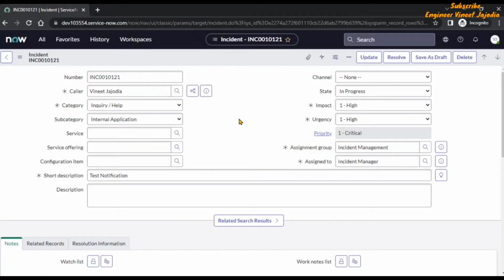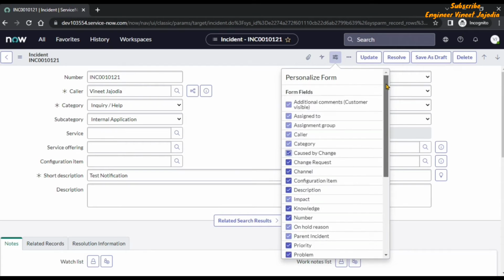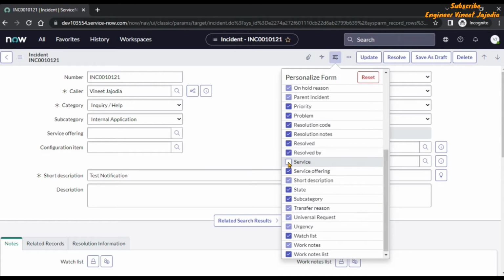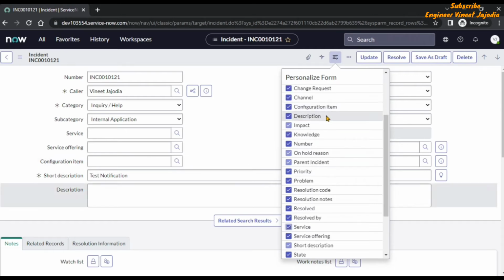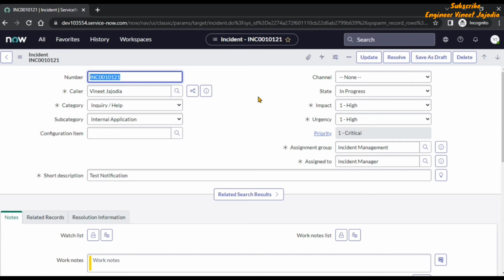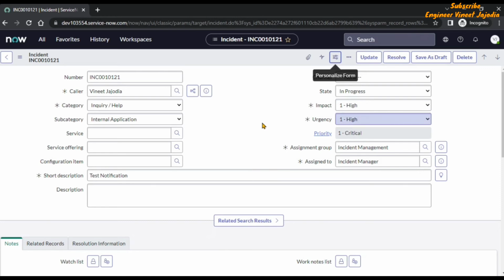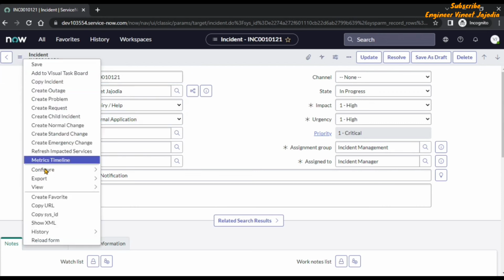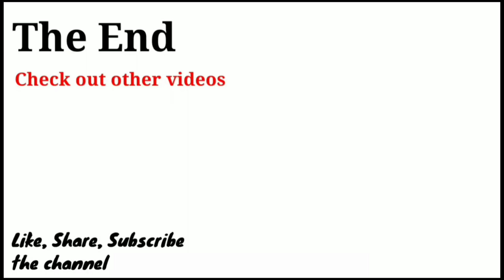How to Personalize Form in ServiceNow ? | Engineer Vineet Jajodia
Personalize a Form in ServiceNow means Organizing Fields of a Form according our requirements without changing Fields of a Form for other Users also.

After Watching this Video Users will know "when to Personalize a Form in ServiceNow" and "when to Configure a Form in ServiceNow"